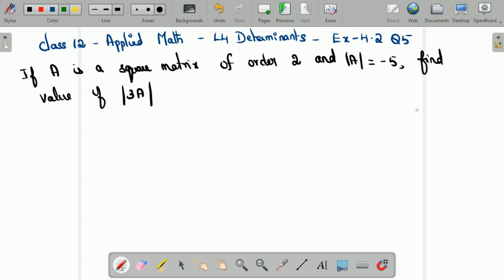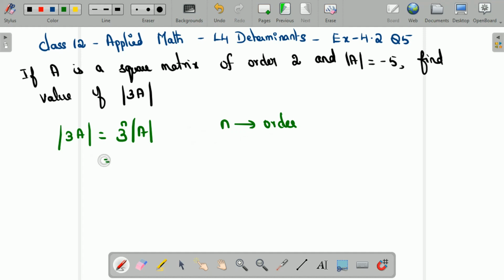Class 12 - Applied Math - ML Aggarwal - L4 Determinants- Ex 4.2 Q5 maths